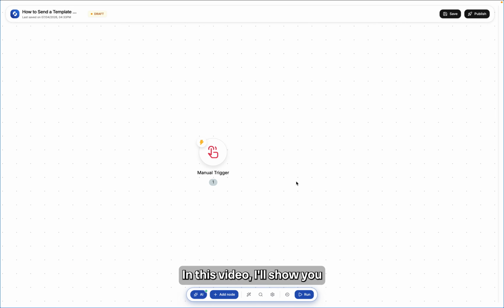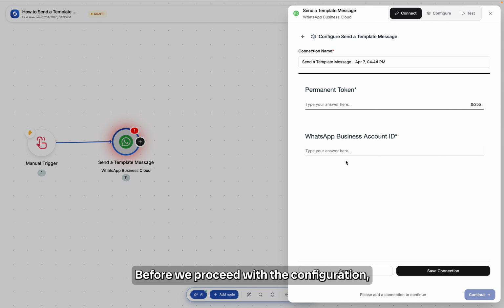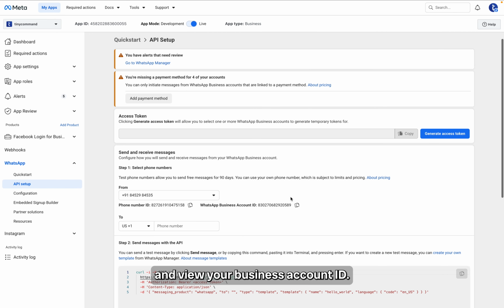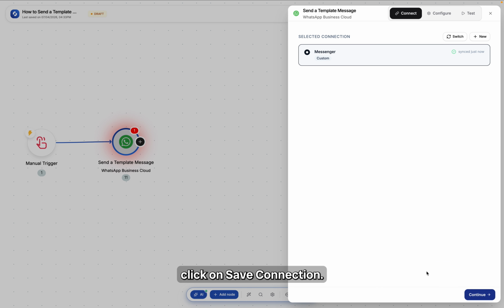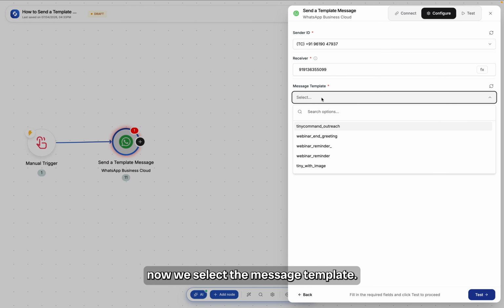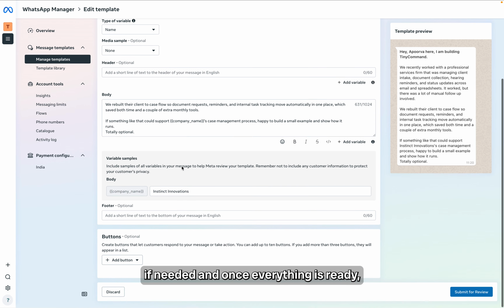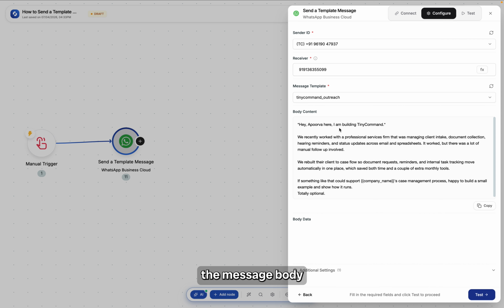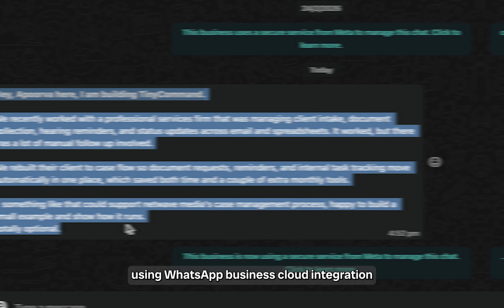How to Send WhatsApp Template Messages | TinyCommand Tutorial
Send an approved WhatsApp template message from a workflow using the WhatsApp Business Cloud integration, including where to get your permanent access token.

The two things that block most people here are credentials and template approval, and this covers both. You will see where to generate a permanent access token and find your WhatsApp Business Account ID in the Meta developer dashboard, then how to create and submit a template for review so it actually appears in the node.

What you'll set up:
• The Send Template Message node from the WhatsApp Business Cloud module
• A connection built from your permanent access token and WhatsApp Business Account ID
• Sender ID selection, and the recipient phone number format the field expects
• A message template created in the WhatsApp Business dashboard: category (marketing or utility), name, body and variables, submitted for Meta review
• Template selection in the node, with the message body auto-populating once Meta approves it
• Dynamic variables mapped from previous workflow steps, then Save and Test to confirm a success response